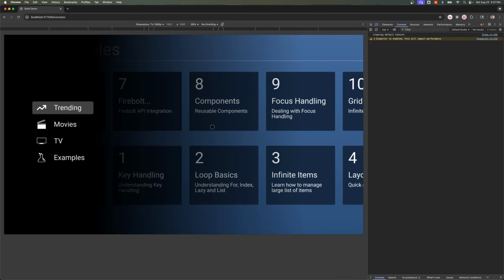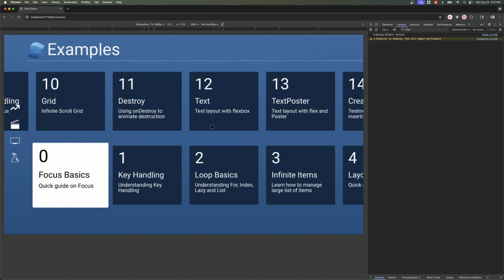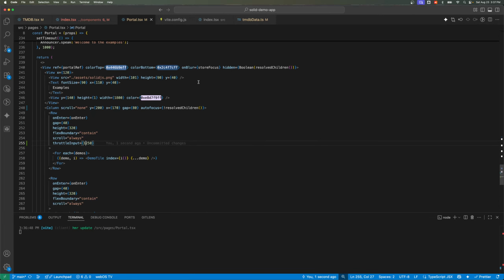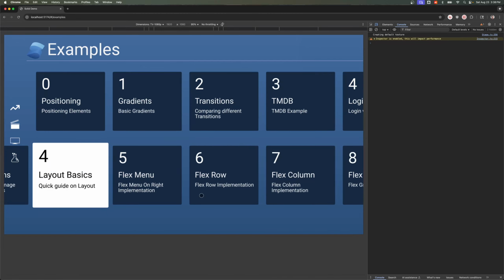SolidJS + LightningJS Input Throttling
New feature to limit input from users to keep animations smooth.